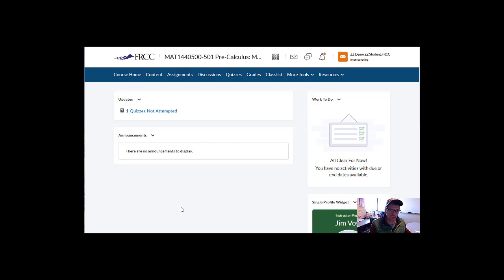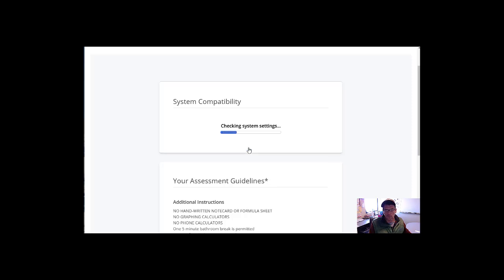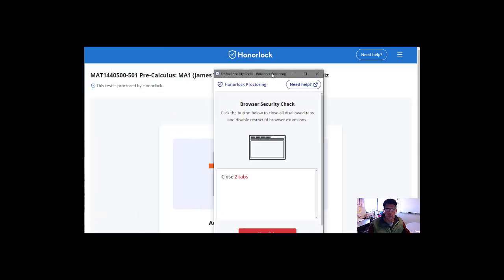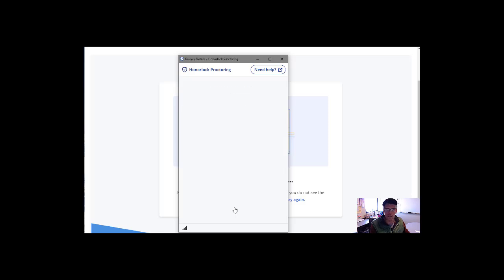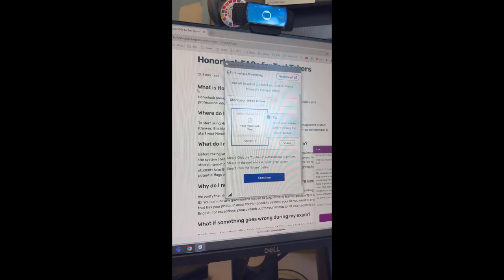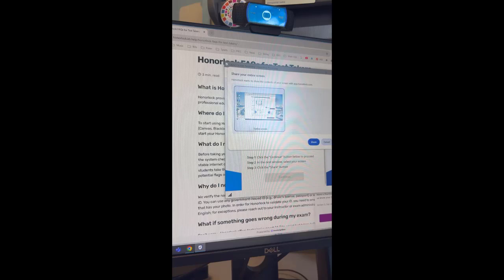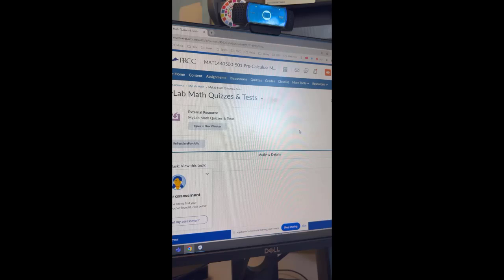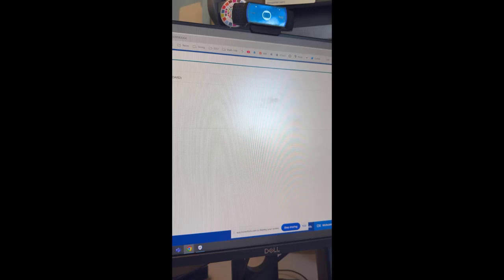Honorlock Orientation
POV of getting into Honorlock Orientation Quiz